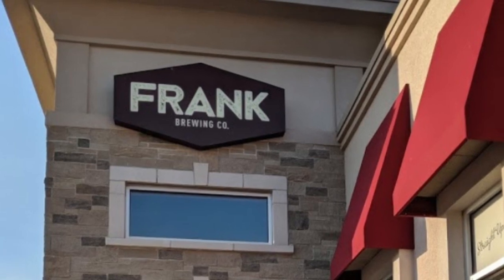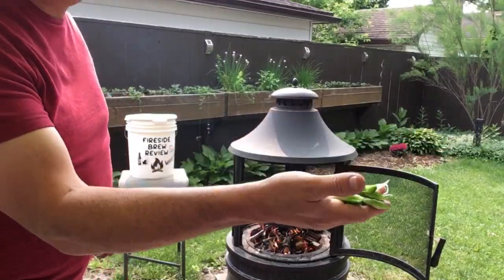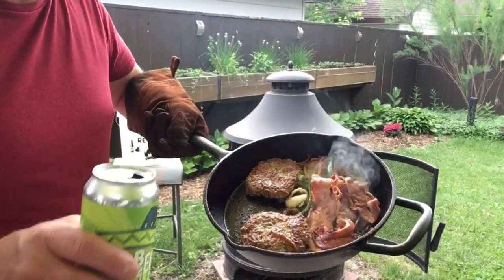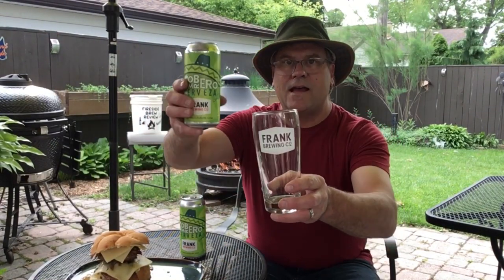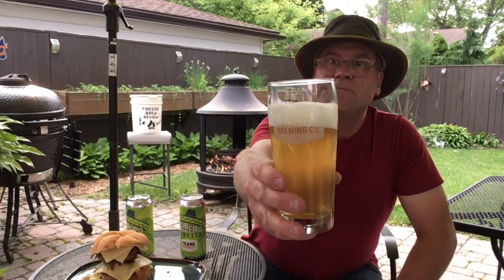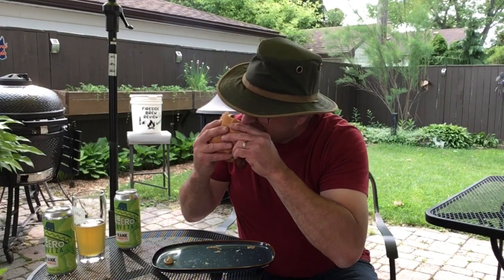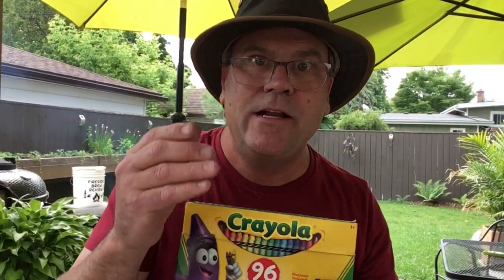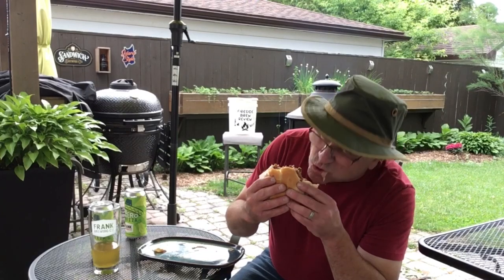Enjoying the Sombrero Cerveza from Frank Brewing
The Fireside Brew Review
Enjoying this beer and cooking a huge burger over the fire.